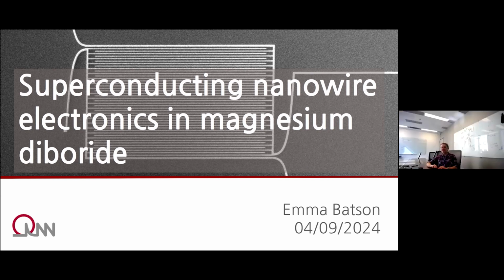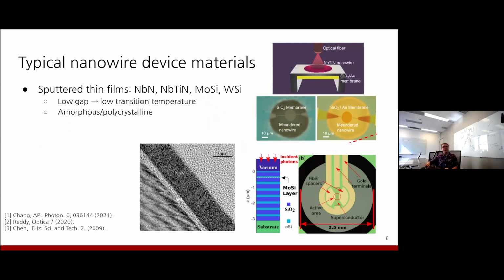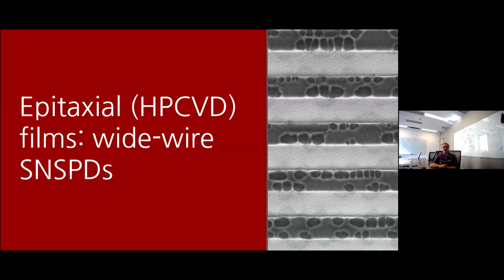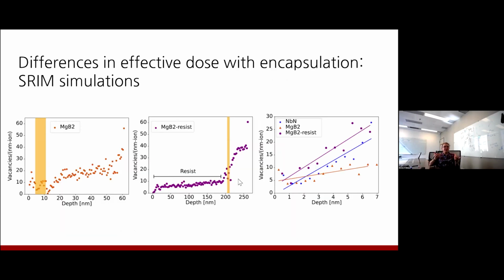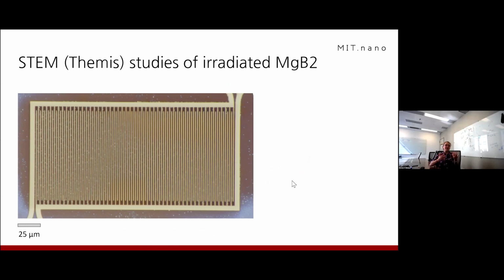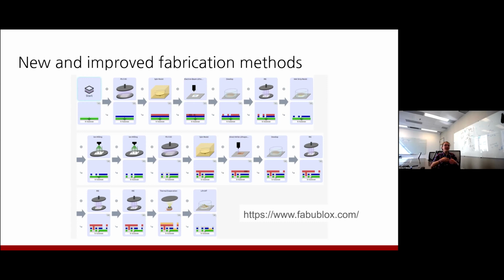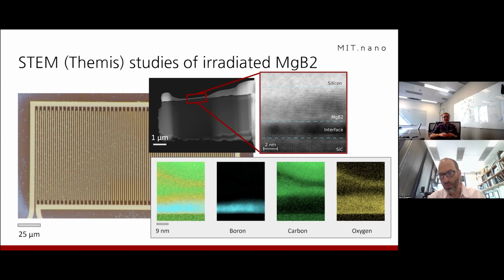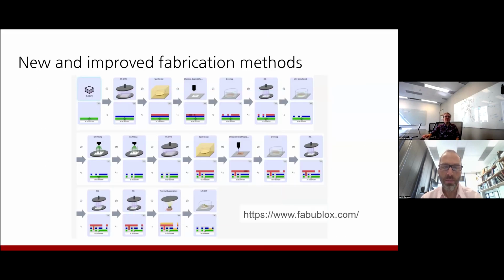April Nano Explorations - Emma Batson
"Superconducting nanowire electronics in magnesium diboride"

Emma Batson
PhD candidate, MIT Department of Electrical Engineering & Computer Science

Emma Batson will present on research advancements in the fabrication of superconducting nanowire electronics on magnesium diboride. The introduction of uniform damage by helium ion irradiation of the films enables detection in micron-wide detectors operating at up to 20 K, setting the stage for broader adoption of this technology. SEM and STEM analysis shed light on potential mechanisms and limitations of the irradiation technique. Next steps include improving the reliability and scalability of the fabrication process through adoption of encapsulation techniques, reactive ion etching, and comparison of the performance of epitaxial versus sputtered magnesium diboride films.